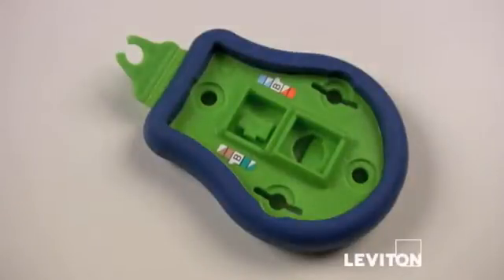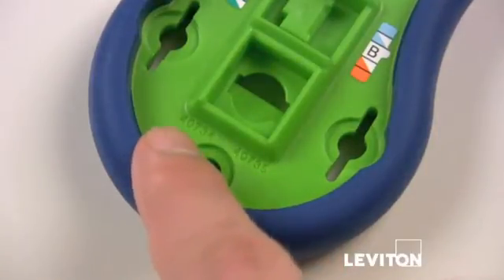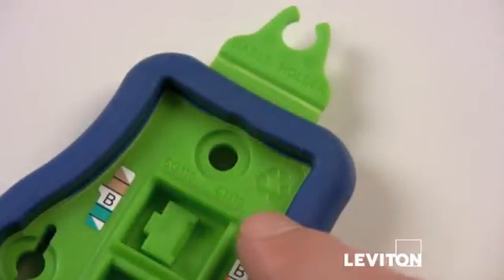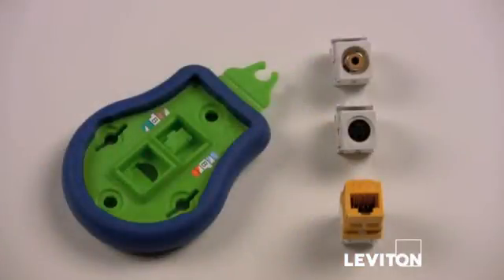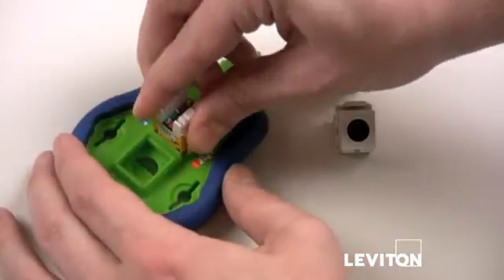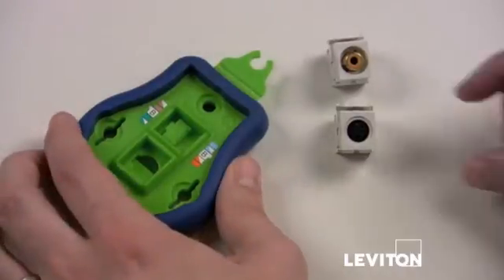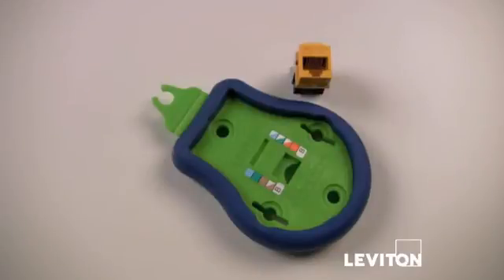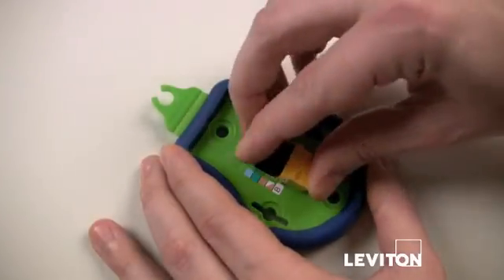How to Use a Leviton Palm Termination Tool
Quickport Jack Termination Tool. New features include and rack mounting options, overmolded comfort grip and a cable retainer to assist while seating the cable. Design accomodates all Leviton CAT 6A/6/5e and standard QuickPort A/V connectors.